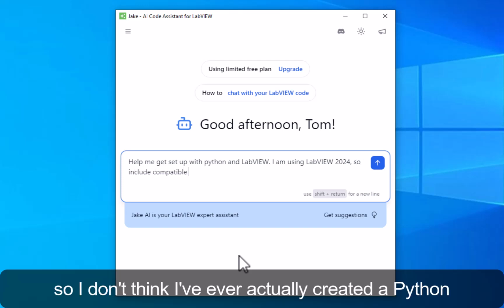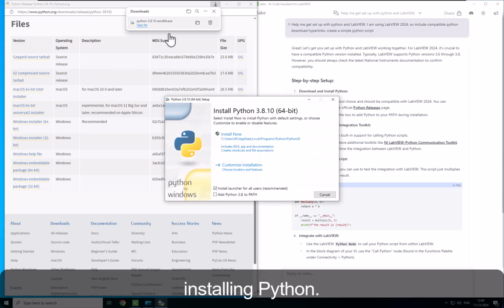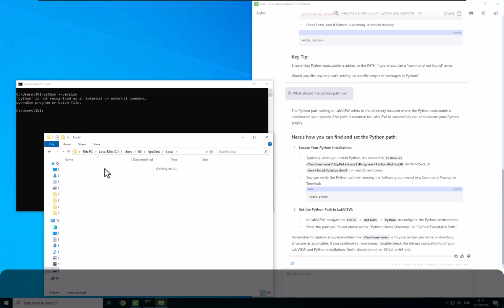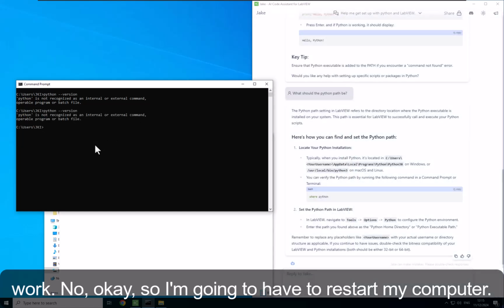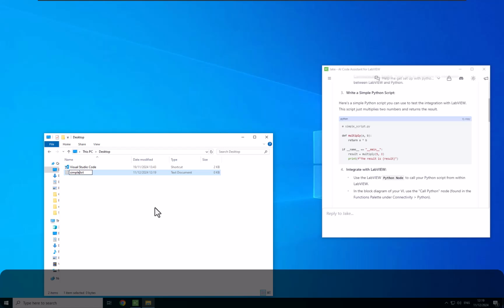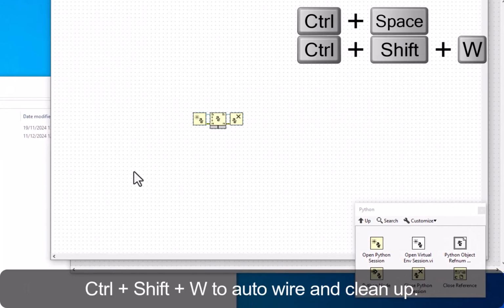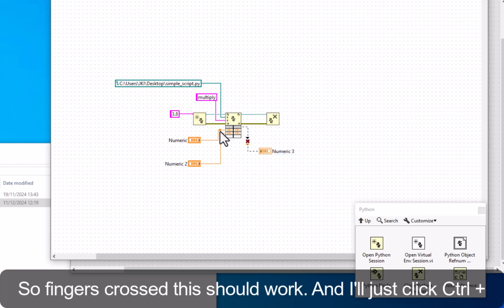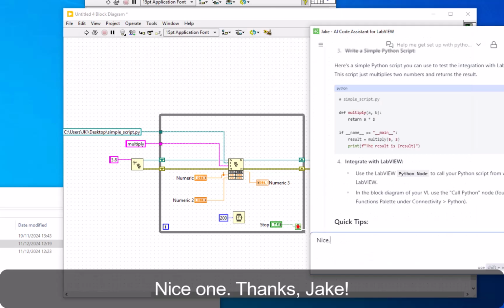Connect LabVIEW & Python easily using Jake AI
Effortlessly connect LabVIEW and Python using Jake!
In this tutorial, we'll guide you through the process of leveraging Jake to download the compatible version of Python for your LabVIEW version. Then, we'll walk you through running an example script to see the integration in action.